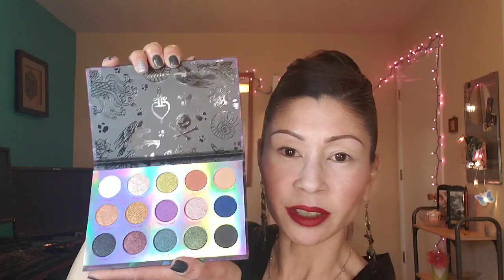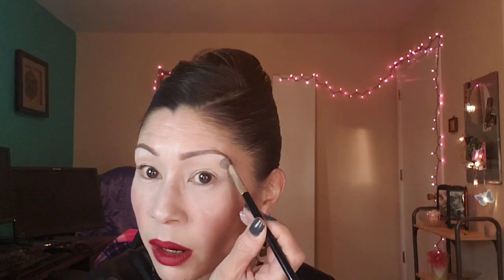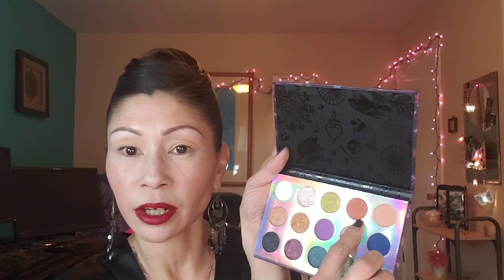COLOURPOP DISNEY'S VILLAINS MISUNDERSTOOD?! - (WORTH IT?!)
I love a good villain and a great eye shadow palette! Watch me step out of my comfort zone and try Colourpop's Disney Villain's Misunderstood palette! See how my look turns out!
This video is not sponsored, I just love makeup and want to show all women, whatever their age, can be beautiful!
Love,
Cat xoxo

PRODUCTS MENTIONED:  COLOURPOP DISNEY'S VILLAINS MISUNDERSTOOD EYE SHADOW PALETTE-$22.00

MAC PAINT POT IN SOFT OCHRE-$22.00

FLOWER BEAUTY CONCEALER BRUSH-$8.00